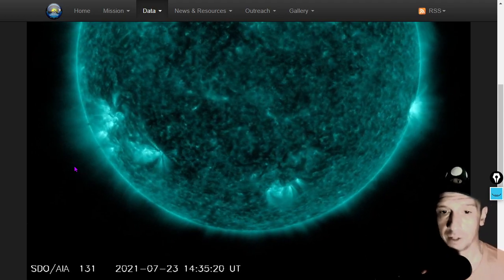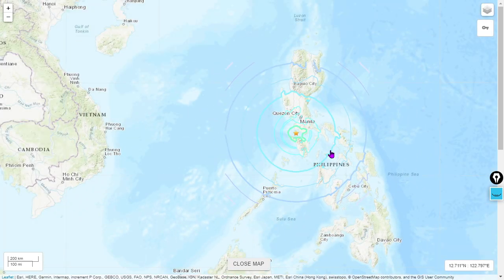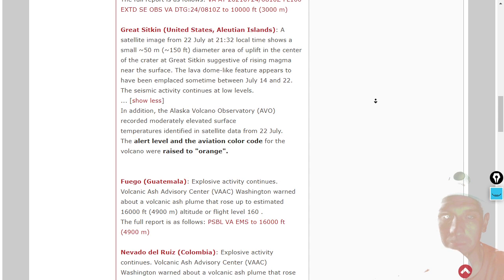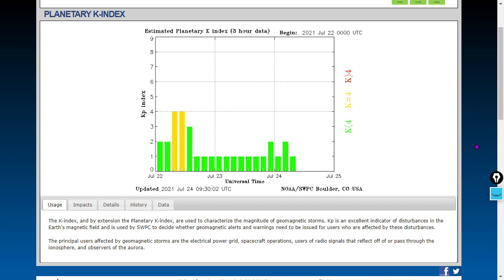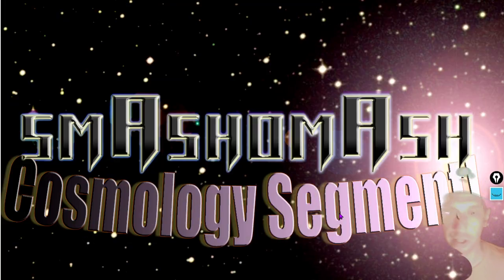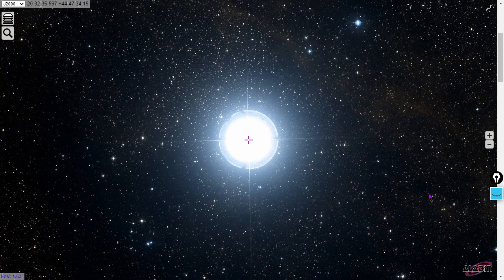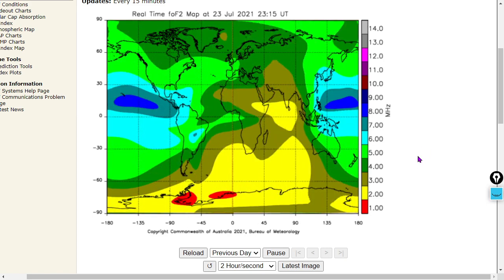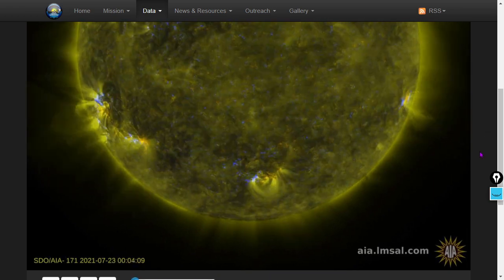EXTREME Ionosphere Anomalies! Solar Flare, Total Electron Content, Quake Watch! Daily Space Weather